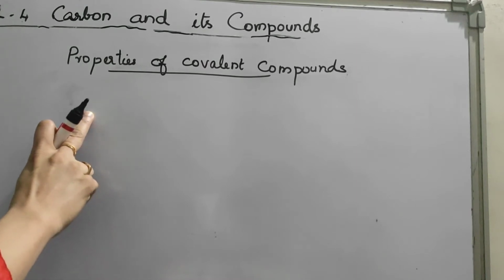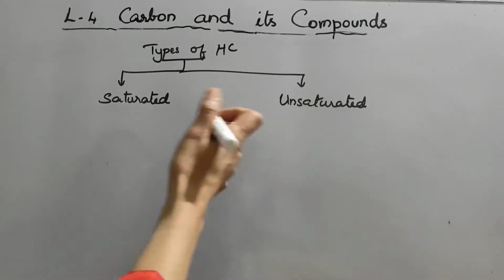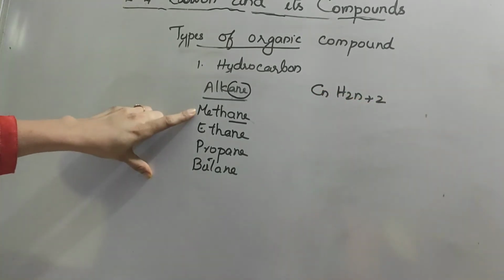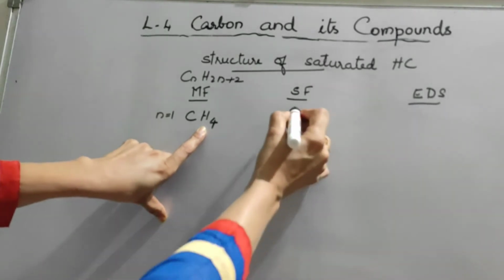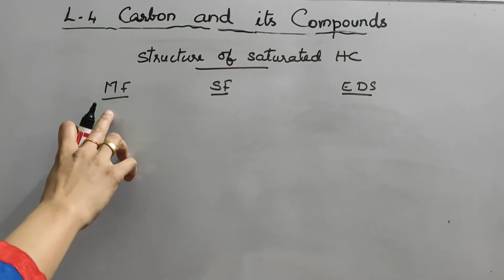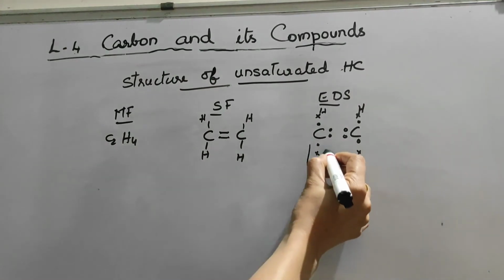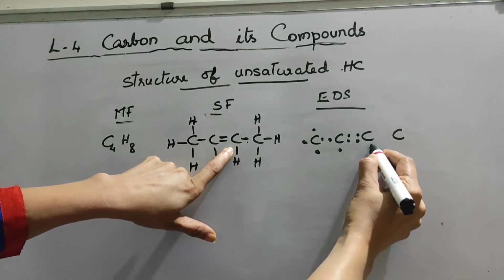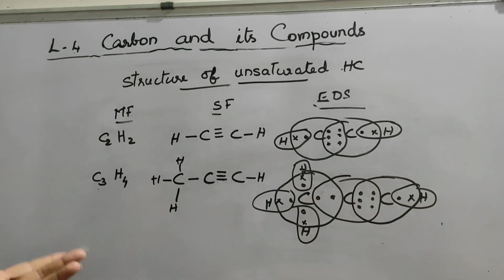CBSE Class X Carbon and its compound Veena Nair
Properties of covalent compound
Types of organic compound
Types of hydrocarbon
Structure of saturated hydrocarbon  and unsaturated hydrocarbon